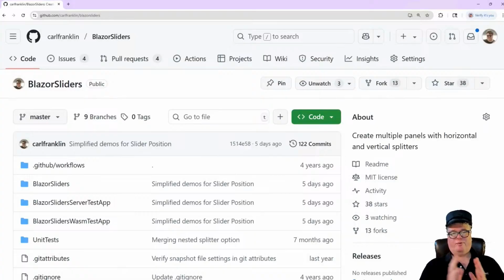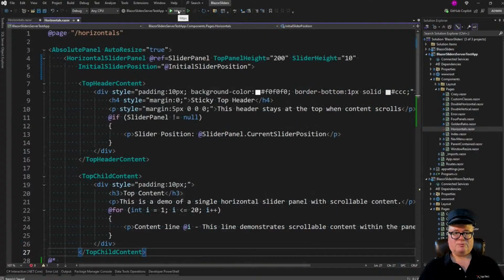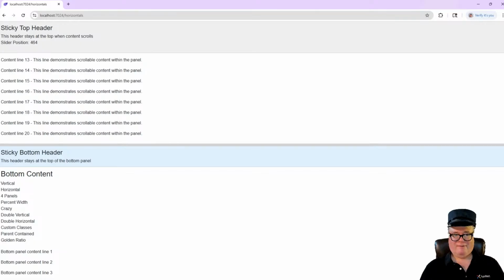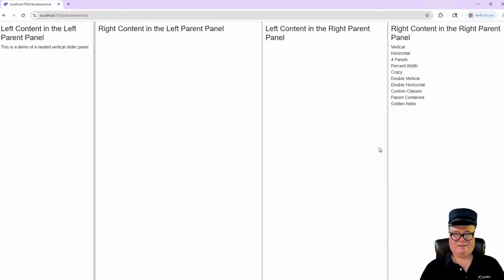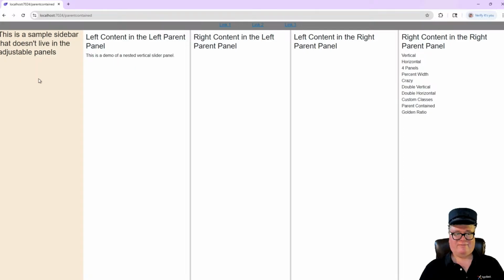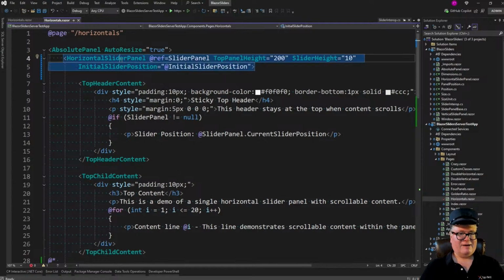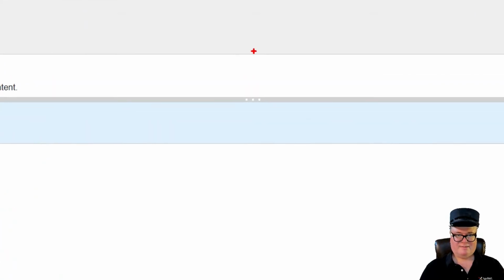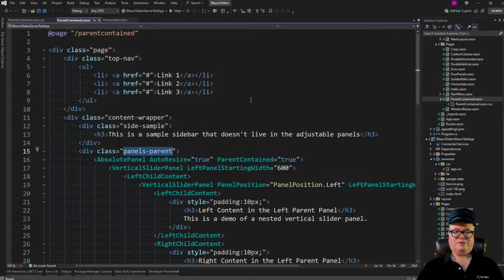Blazor Sliders Update: Carl Franklin's Blazor Train ep 108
Ride the rails with Carl Franklin on Blazor Train as we explore the latest Blazor Sliders update, now upgraded from .NET 6 to .NET 9. This open-source Blazor component lets you create vertical sliders, horizontal sliders, and even complex nested layouts for responsive web development in ASP.NET Core Blazor. In this episode, Carl demos all the new .NET 9 features in Blazor Sliders:

Slider Position Control – set and read the position dynamically in your Blazor app.
Sticky Headers – lock top or bottom panel headers in place for better UI.
Custom Slider Content – override slider design with your own Blazor components.
Parent Contained Panels – place adjustable sliders inside any container div.

You’ll also see examples of four-panel layouts, double vertical/horizontal sliders, custom classes, percentage-based widths, and more advanced Blazor UI techniques.
Whether you’re building a dashboard, split-screen editor, or interactive web app, Blazor Sliders offers powerful, flexible, and fully customizable panels.